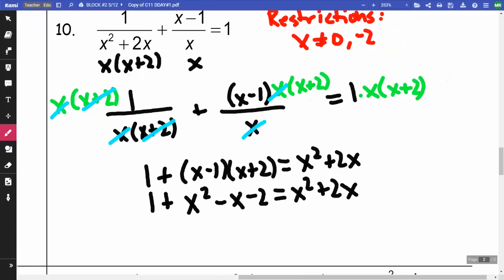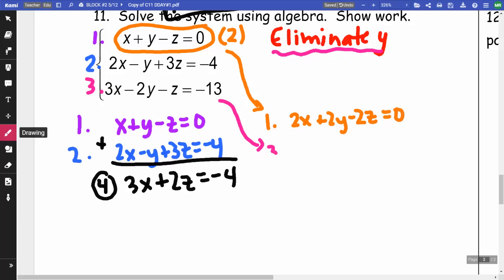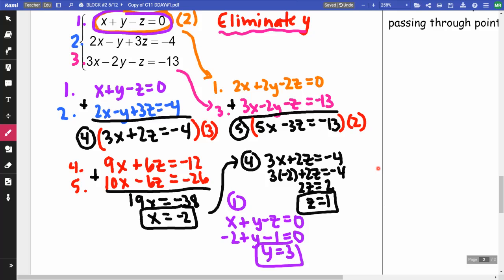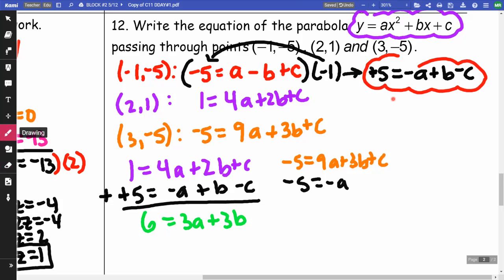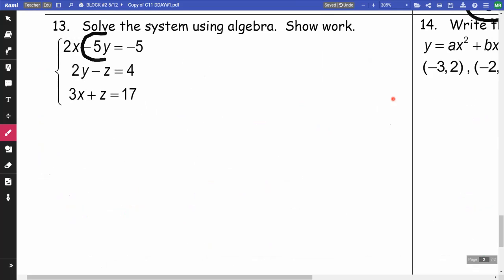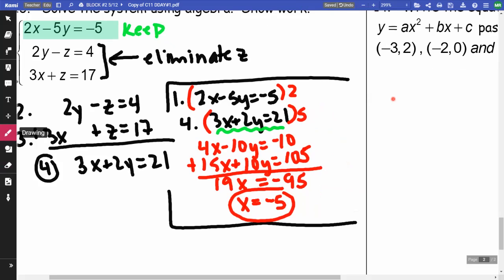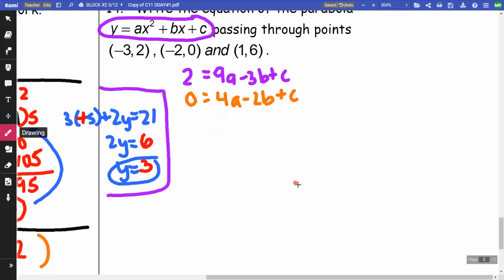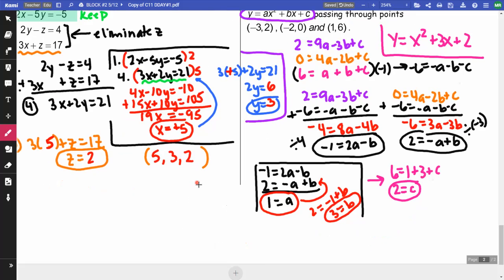Int3 C11 D Day Part 2 Video Rest of #10 to #14